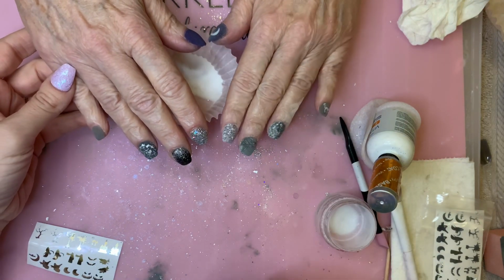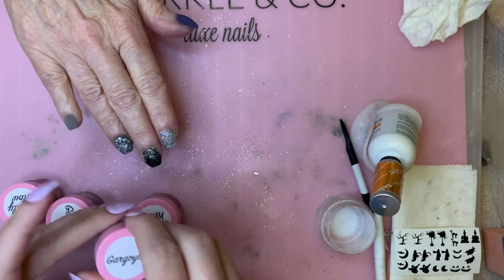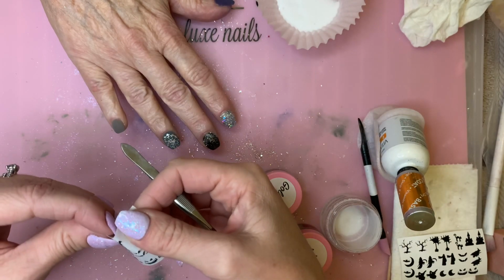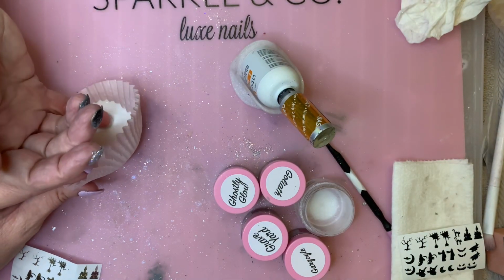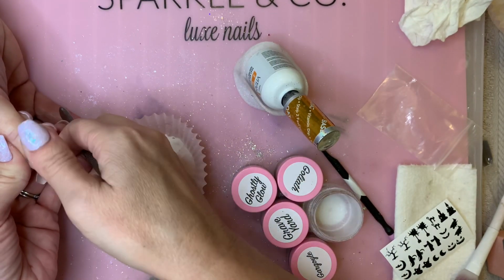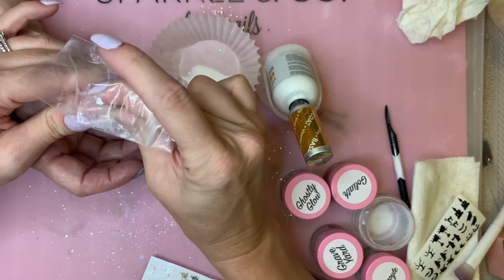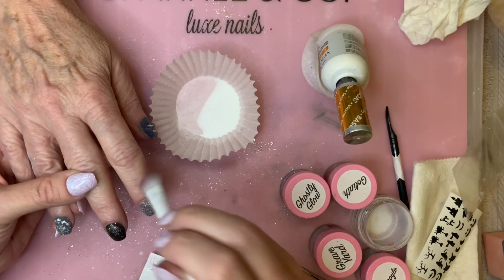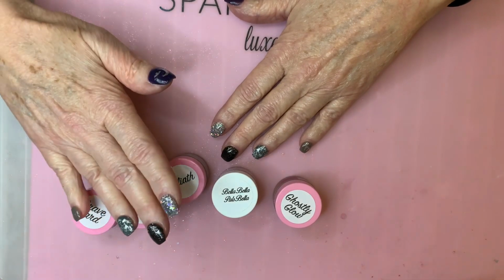How To Use Decals with Dip Powder- DIY Mani featuring Triple D and Revel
Hi Nail Friends! I'm a DIY at home acrylic dip powder user. I am not a professional, just having fun and saving $ by doing my own dip powder manis! I look forward to the Triple D Pals Collections every month because they are 3 perfectly coordinated colors and decals. They make coming up with a cute mani a no-brainer. This video is all about how I use the decals from the Pals set on top of the dip powders.

Join the Triple D Facebook Community for more information on Pals! This month is unique we got to pick our Pals packs from 6 Halloween inspired colors.

Products used
Triple D Gargoyle, Grave Yard, Goliath, Ghostly Glow and Bella Bella
Revel Nail DP75 Vivien Clear, Activator Liquid and Top Coat
Triple Vitamin Base Liquid,

However, if you are purchasing for the first time, you can use CorgisWineAndNails as the name for your referral and we both get $9 credit for a regular purchase and $18 credit for a subscription bag sign up!